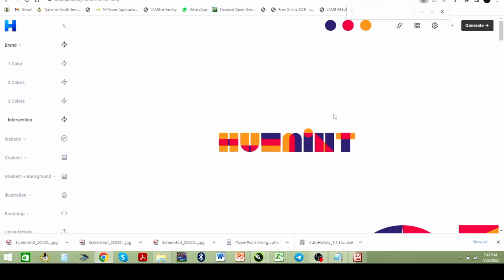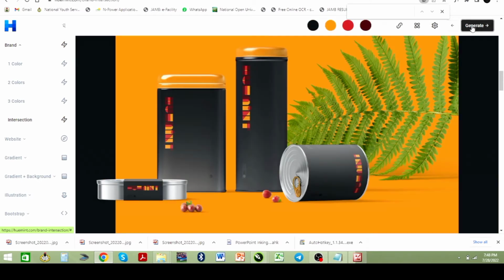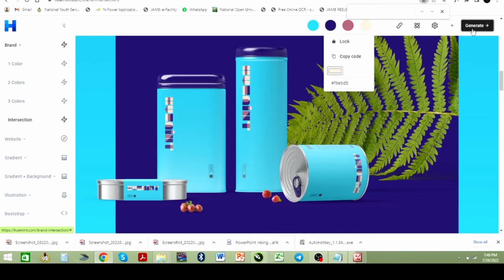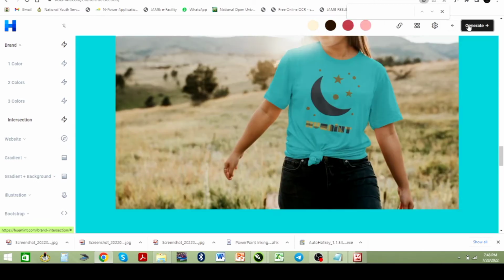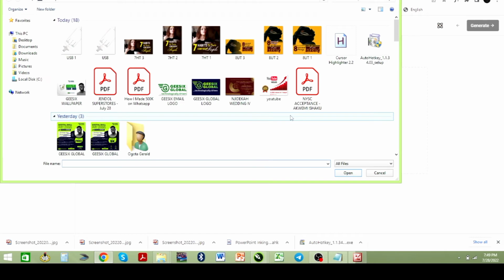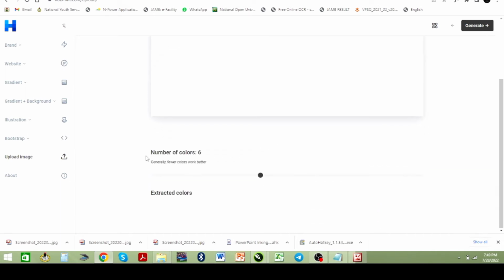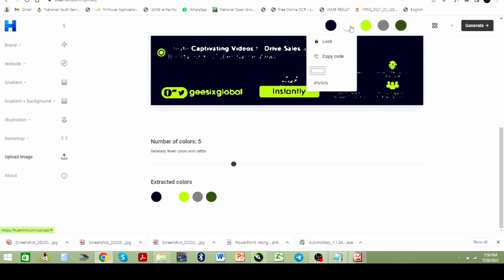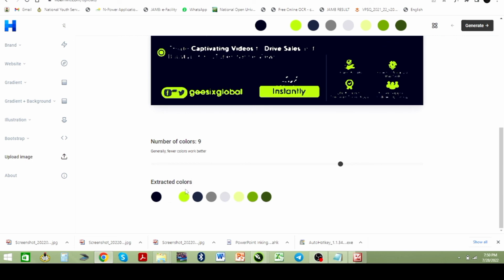How to Choose Brand Colours or Extract Colours Used in a Particular Design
In this video tutorial, I will show you How to How to Choose Amazing Colors to start up your Brand or Already existing business and How to choose colour combination when presenting finished work to your client.

Also, I will be showing you how to extract colours used in a Particular Design you saw online and would like to use.